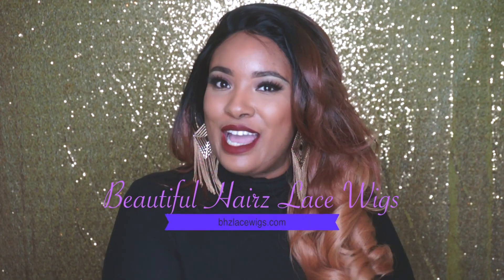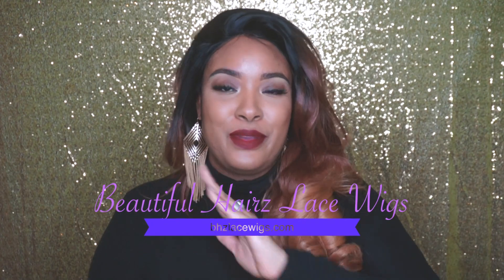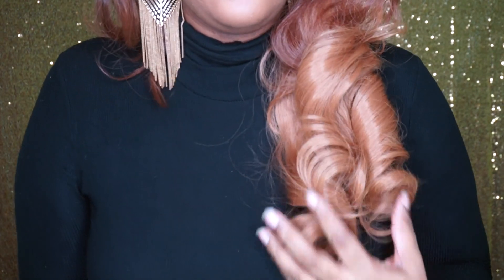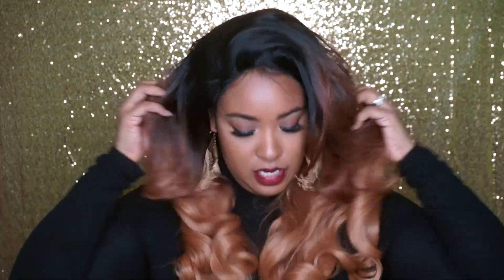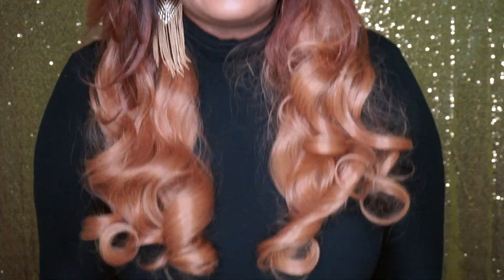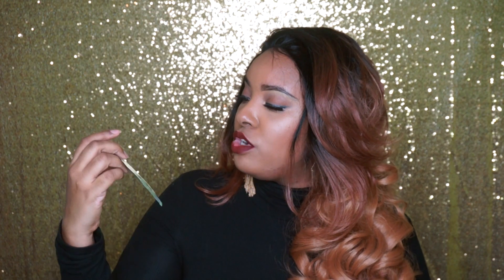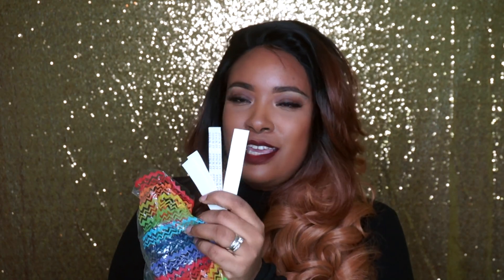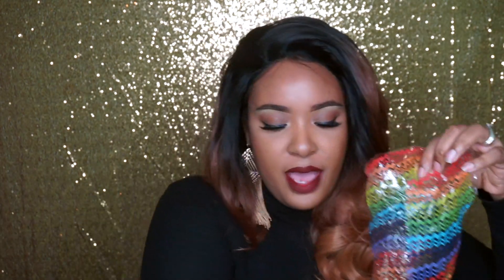Bhzlacewigs SUNSET $69!